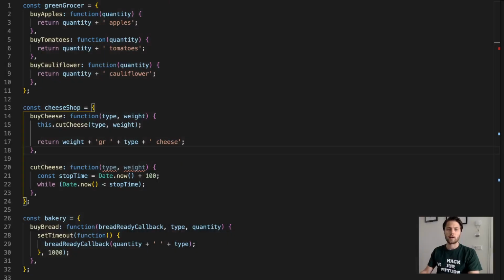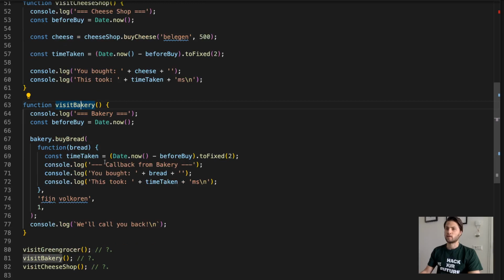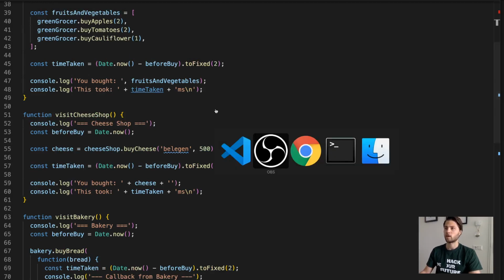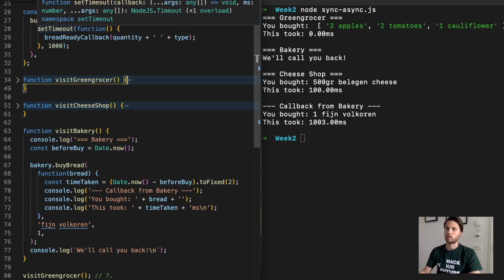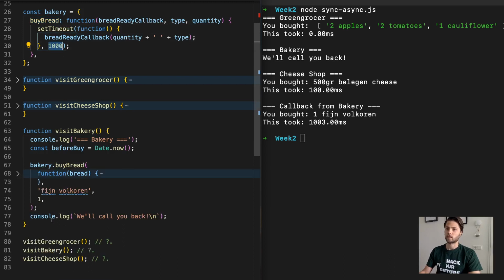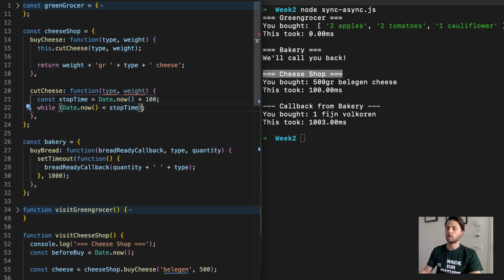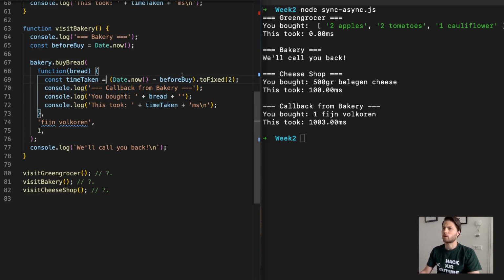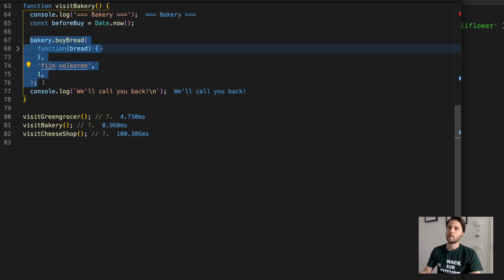Synchronous-Asynchronous - [2/3] - Example